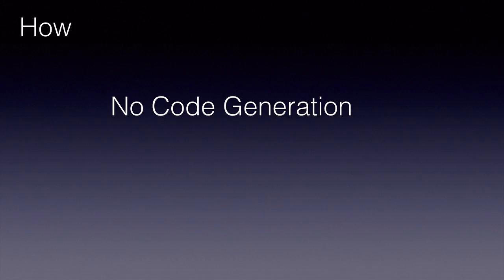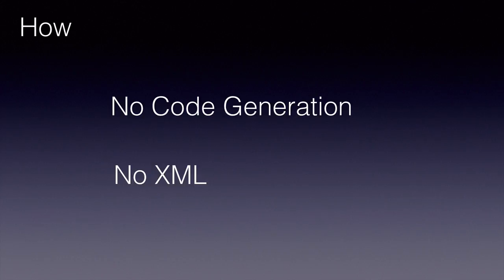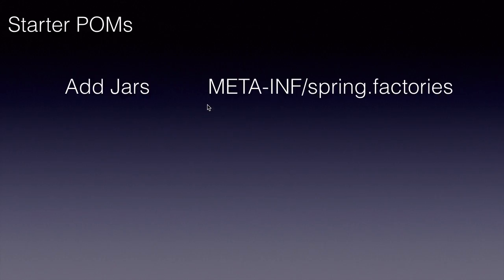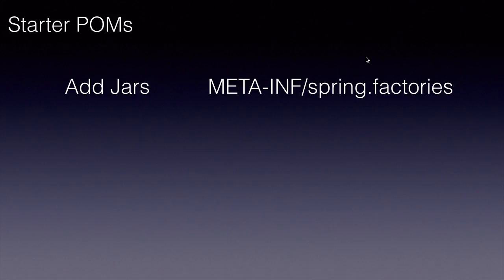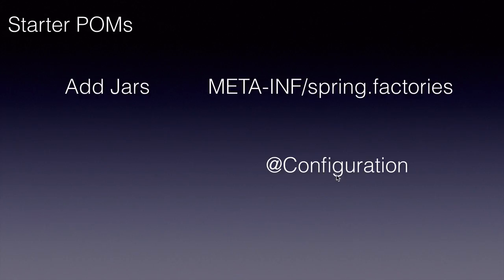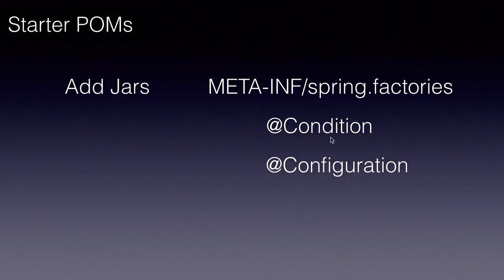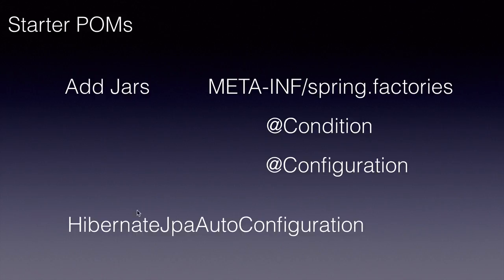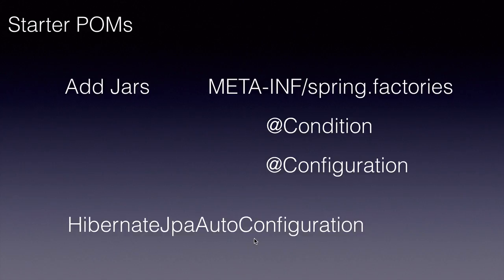How Spring Boot Works